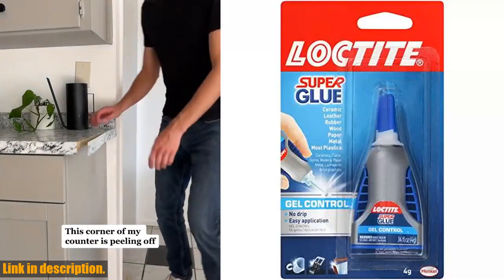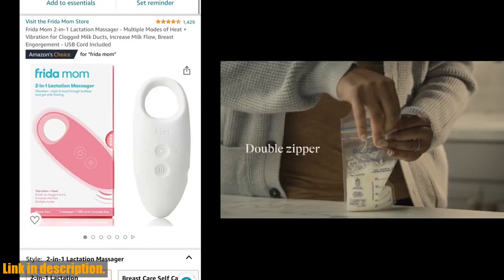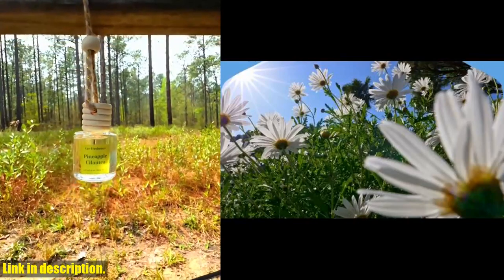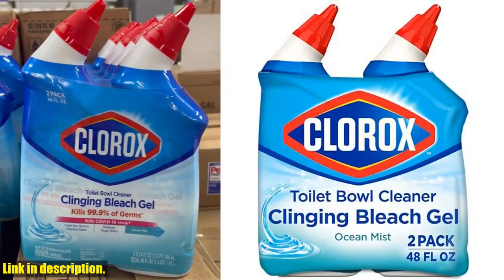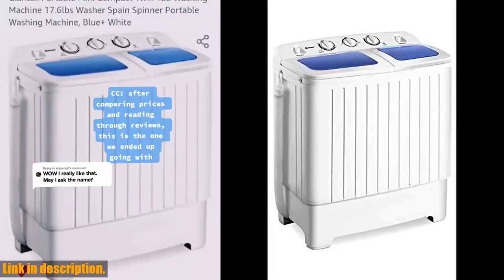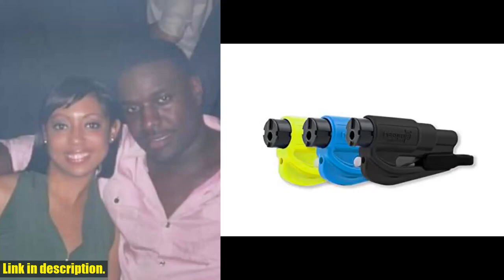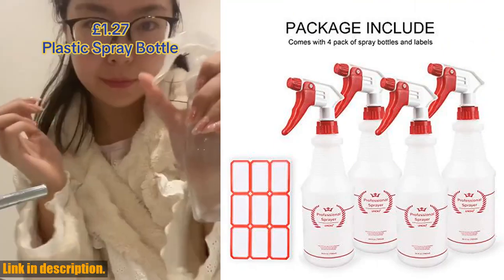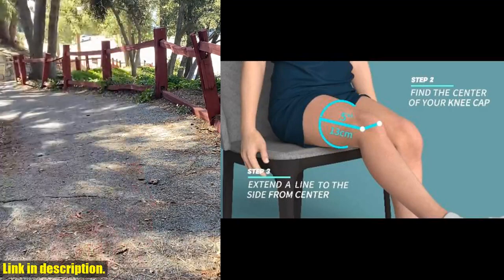Ultimate Amazon Product Haul 2024: 20 Must-Have Items for Every Household!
00:00 - Loctite 1364076 Super Glue Easy Squeeze

01:38 - Drano Max Gel Drain Clog Remover

03:11 - Lansinoh Breastmilk Storage Bags, 100 Count,

04:58 - Optimum Nutrition Amino Energy - Pre

06:46 - LITTLE TREES Air Fresheners Car Air

08:30 - Infantino Flip Advanced 4-in-1 Carrier -

10:18 - Amazon Basics 8-Pack 9 Volt Alkaline

11:27 - Clorox Toilet Bowl Cleaner, Clinging Bleach

13:22 - Bounty Select-A-Size Paper Towels, White, 8

14:48 - Giantex Portable Mini Compact Twin Tub

16:04 - NumNum Baby Spoons Set, Pre-Spoon GOOtensils

17:48 - Cascade Complete Dishwasher Pods - Fresh

19:34 - Resqme Family Pack of 3, The

21:16 - Pampers Splashers Swim Diapers - Size

23:04 - Uineko Plastic Spray Bottle (4 Pack,

24:45 - NEENCA Professional Knee Brace for Pain

27:30 - NOCO GENIUS1, 1A Smart Car Battery

29:59 - MOTOPOWER MP69033 Car OBD2 Scanner Code

31:42 - Basic Medical Blue Nitrile Exam Gloves

33:01 - NNPCBT 100PCS 3 Ply Black Disposable

Introducing the ultimate Amazon shopping haul of 2024! Get ready to discover the top 19 must-have items that are taking the internet by storm. From household essentials to fitness supplements and baby products, we've got you covered.First up, we have the Loctite 1364076 Super Glue Easy Squeeze Gel, perfect for all your DIY projects. And if you're dealing with stubborn clogs, the Drano Max Gel Drain Clog Remover will save the day with its powerful formula.For new moms, the Lansinoh Breastmilk Storage Bags are a game changer, while fitness enthusiasts will love the Optimum Nutrition Amino Energy for that pre-workout boost.Freshen up your car or home with the LITTLE TREES Air Fresheners in Black Ice, and keep your little one close with the Infantino Flip Advanced 4-in-1 Carrier.Never run out of power with the Amazon Basics 9 Volt Alkaline Performance All-Purpose Batteries, and keep your bathroom sparkling clean with the Clorox Toilet Bowl Cleaner.Household chores are made easier with the Giantex Portable Mini Compact Twin Tub Washing Machine, and feeding your baby becomes a breeze with the NumNum Baby Spoons Set.Make dishwashing a breeze with the Cascade Complete Dishwasher Pods, and never be caught unprepared with the Resqme Family Pack of 3 Emergency Keychain Car Escape Tool.For little swimmers, the Pampers Splashers Swim Diapers are a game changer, and keep your plants and pets happy with the Uineko Plastic Spray Bottle 4 Pack.For those dealing with knee pain, the NEENCA Professional Knee Brace provides unparalleled support, and keep your car battery in top shape with the NOCO GENIUS1 Smart Car Battery Charger.Stay on top of car maintenance with the MOTOPOWER MP69033 Car OBD2 Scanner Code Reader, and protect yourself with the Basic Medical Blue Nitrile Exam Gloves and NNPCBT 100PCS 3 Ply Black Disposable Face Mask.Don't miss out on these incredible products that are revolutionizing the way you live and shop! Grab them now before they're gone.